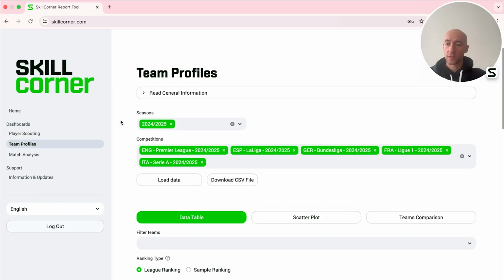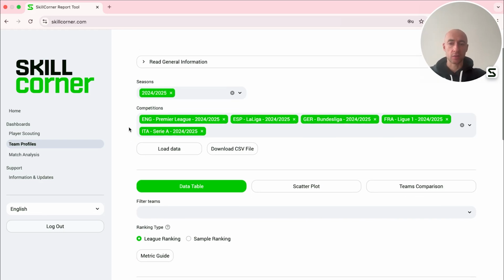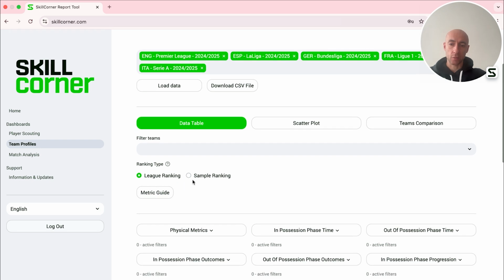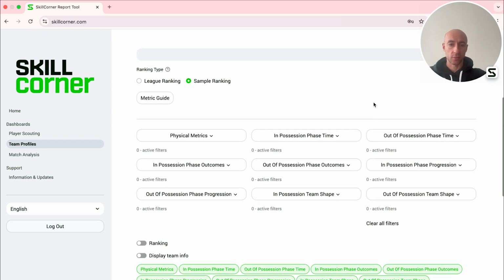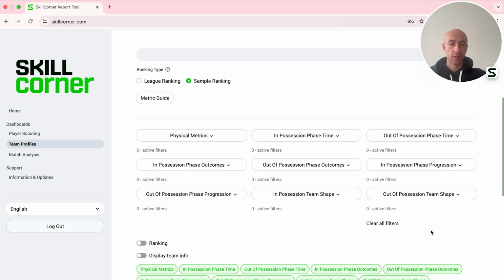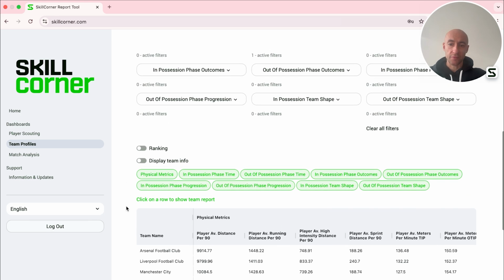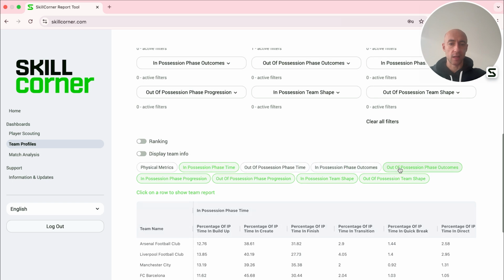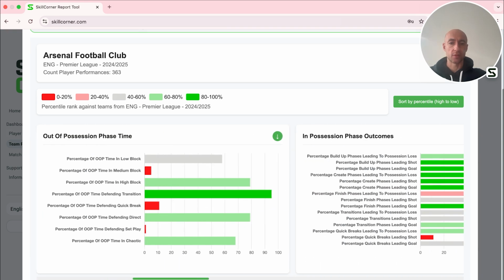WEBAPP LAB [EP8] - Team Profiles: Metric Guide & Data Table